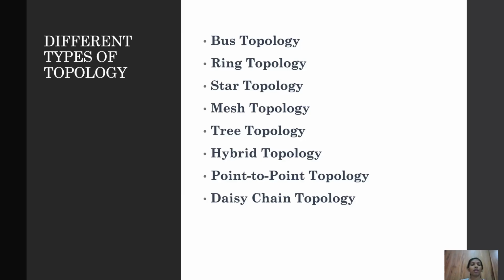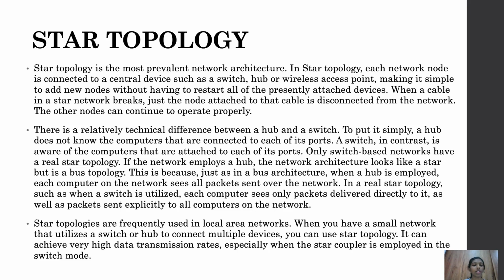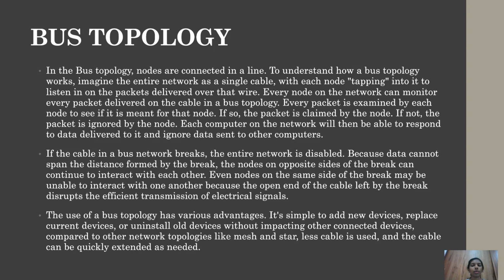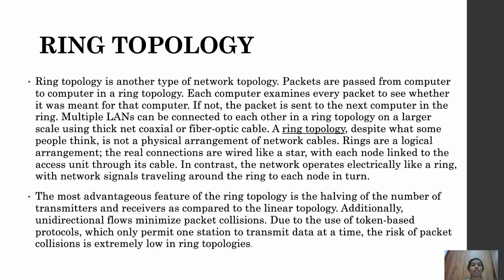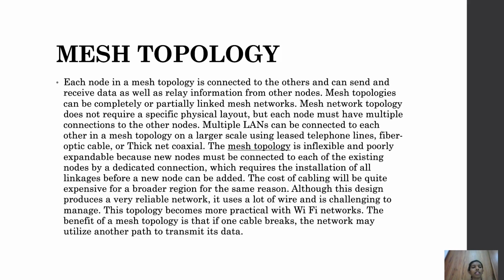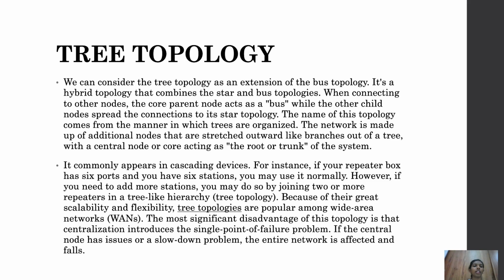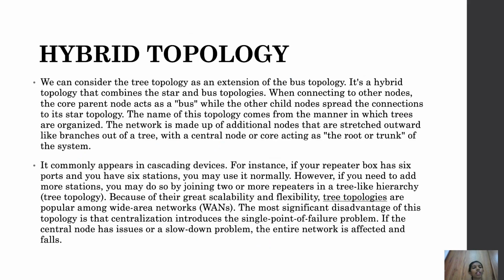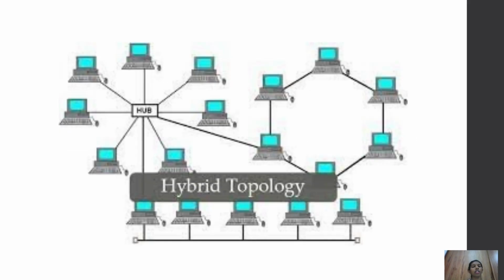NETWORK TOPOLOGIES-Computer networking